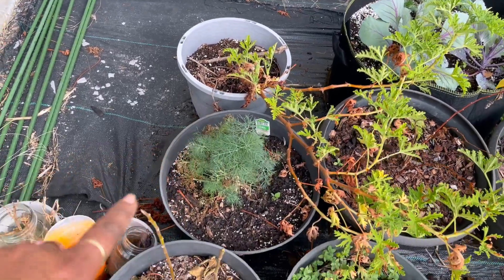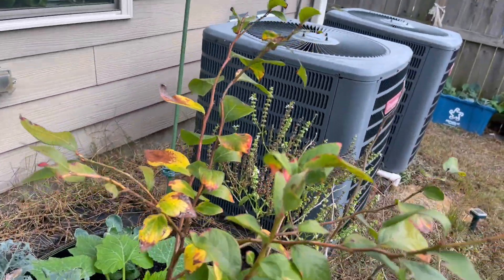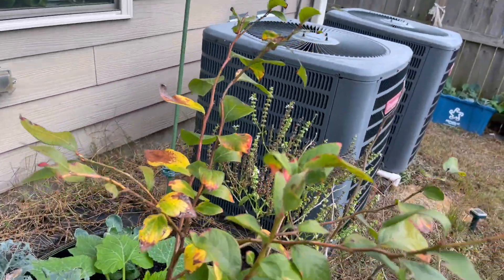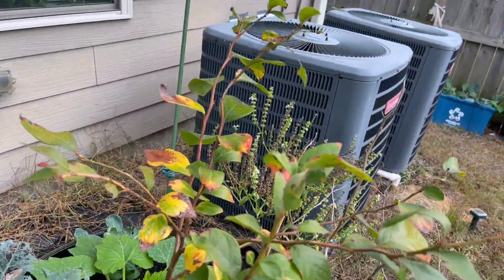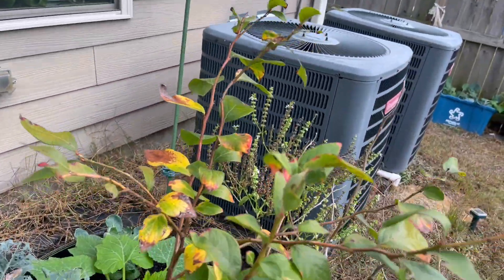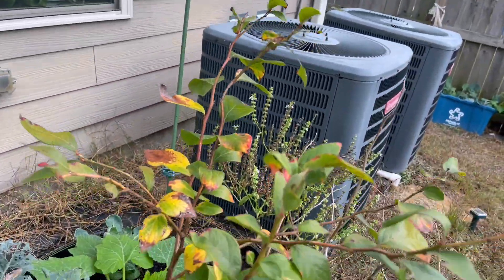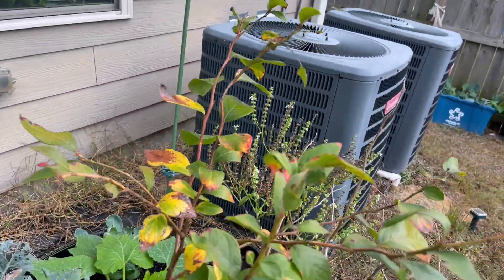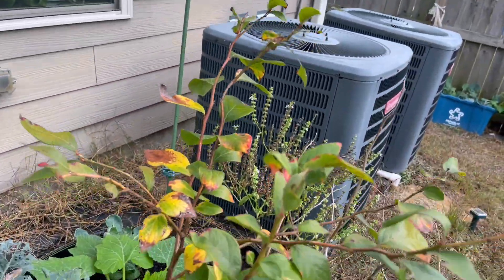November Full Garden Tour | 2024 | Zone 8A GA | Urban Garden Ep. 108 || Steffanie's Journey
Hey Y’all!

Welcome back to Steffanie’s Journey for video 526 “November Full Garden Tour 2024”, I hope that you enjoy the video!! Luv You Guys!!!

Vita Raised Garden Bed (I got mine from Costco)
Cuisinart Elite Series 5-Piece Knife Set
3 Pack 15 Gallon Grow Bags with Window
10-Pack 15 Gallon Grow Bags

► Exclusive Music:
► Prior Video:
► Designs By Steffanie Video:
► ETSY Shop
DesignsBySteffanie

Commonly Asked Questions:
iMovie